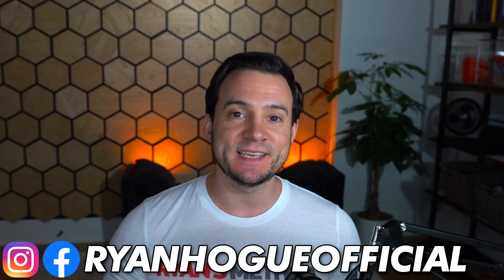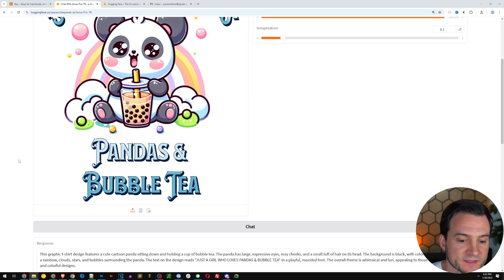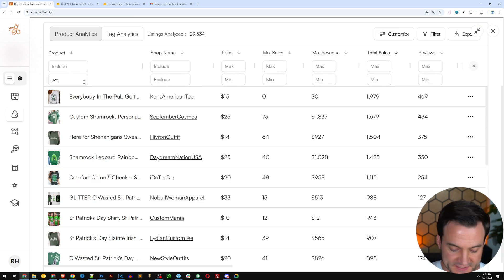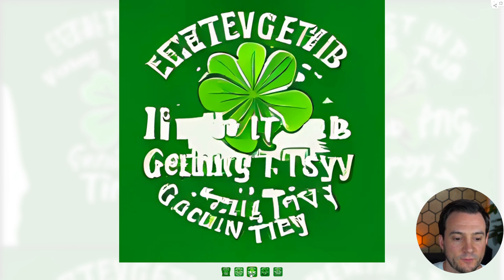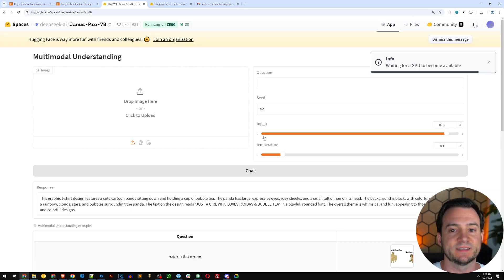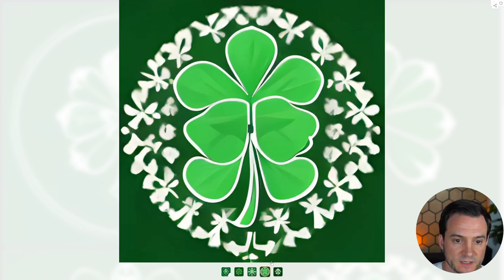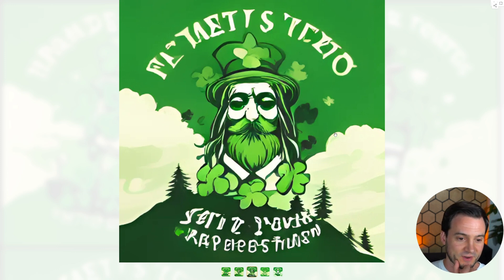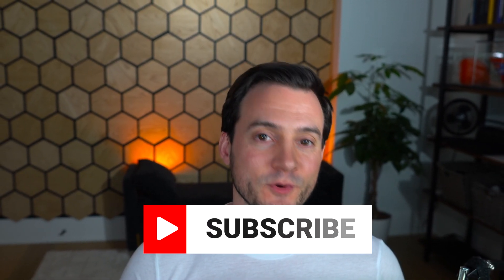Using DeepSeek AI to Generate T-Shirt Designs (WOW!)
🎥 IN THIS VIDEO: Lets see if Deepseek AI is capable of generating graphic t-shirt designs that  we can monetize on print on demand products

⌚TIMESTAMPS
00:00 - Introduction to Deepseek AI 🚀
01:18 - Describing a T-Shirt Design 🎨
02:19 - Generating a T-Shirt Design 🖼️
04:03 - Analyzing AI-Generated Designs 🔍
09:37 - Conclusions and Future Prospects 🔮

🔨 UTILITY

🔥 POD AUTOMATION

🎨 DESIGN

👋 My name is Ryan & at age 30 I quit my day job. I used to work full time as a Sr. Front End Web Developer, & part-time as an adjunct professor teaching web development at a local university. Both of my day jobs were awesome! But that couldn't change the fact that I'm completely addicted to the idea of building passive income streams that will allow me to retire from ever working a 9 to 5 job again.